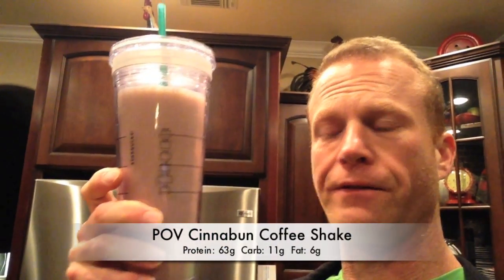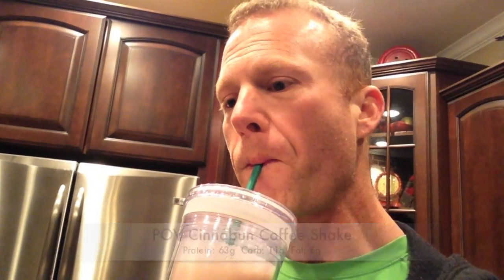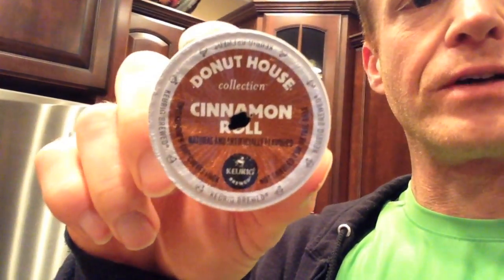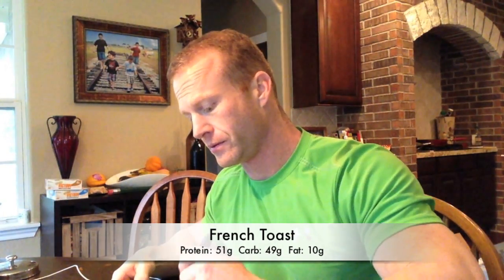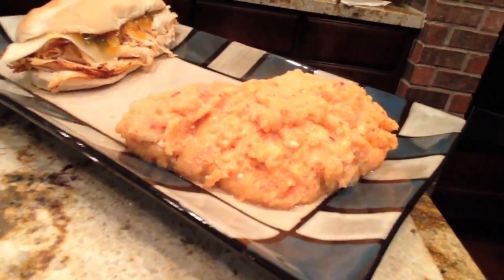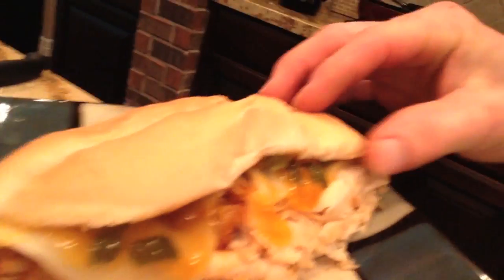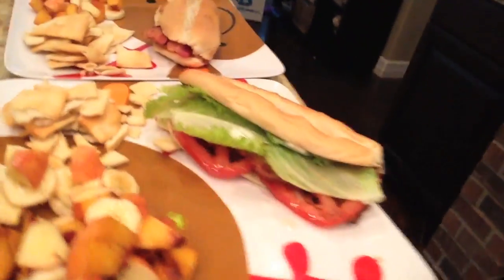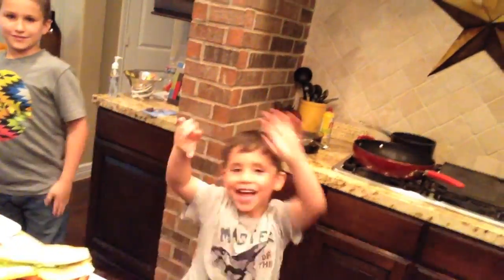Day in the Life of Flex Dieter Eric Johnson Epi 23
Day in the Life of Flex Dieter Eric Johnson
Episode: 23

MENU:
1. Cinnamon Bun Coffee Shake
2. Two BBQ Chicken Burritos
3. Cellucor Mint Chocolate Chip Protein Ice Cream
4. French Toast
5. Killer Chicken Sammy w/ Red Pepper Cauli-mash

New series of full day of flex dieting showing my meals I eat throughout the day and their macros.